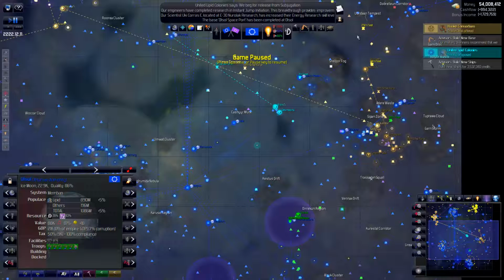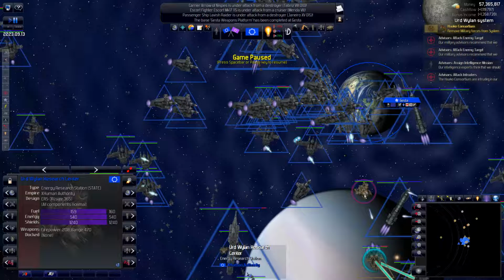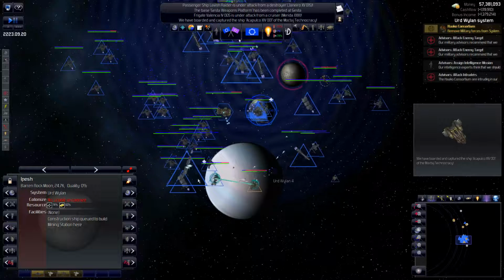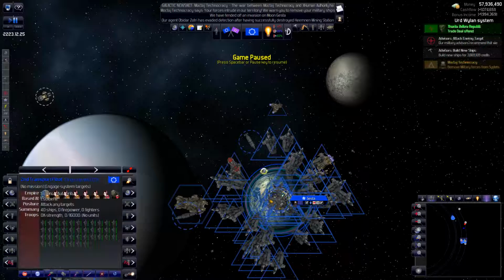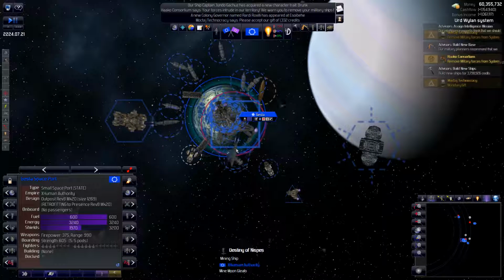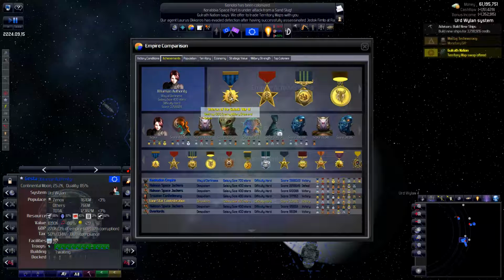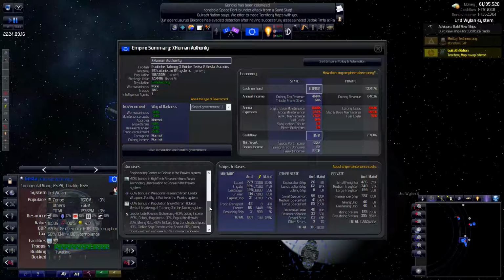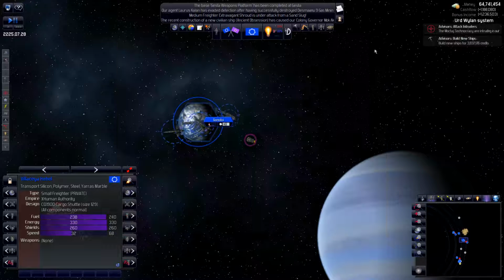XHuman Authority -- Part 60 -- New regional capital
Playing as a standard empire in Distant Worlds: Universe.